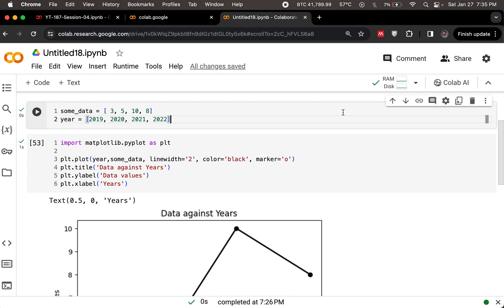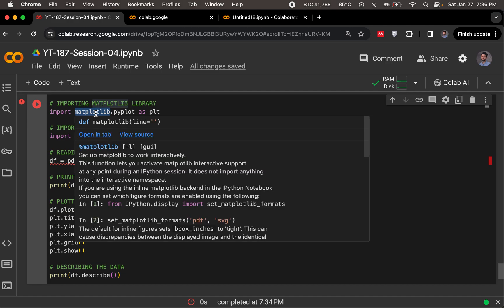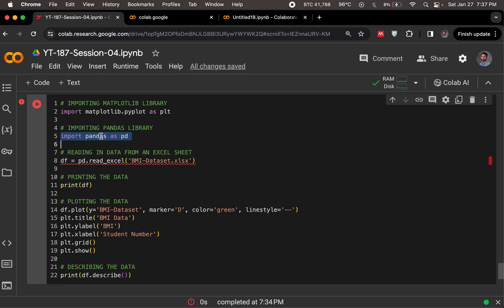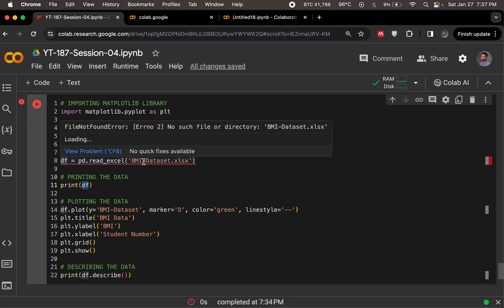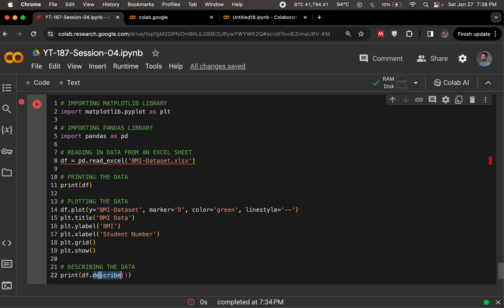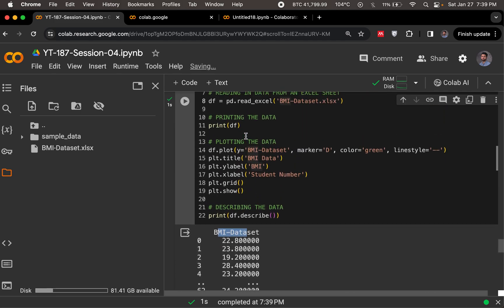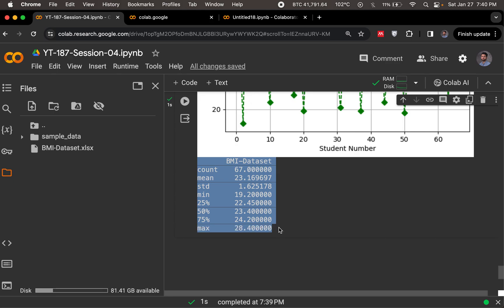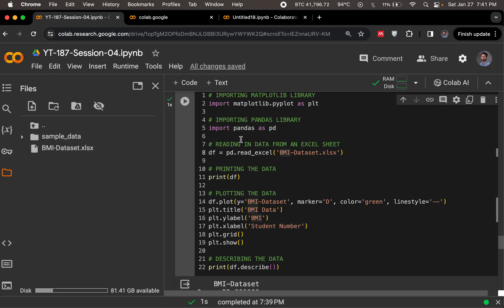Google Colab - Loading Data from Excel for Analysis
This video shows how we can use Python code to load data from Excel and summarize our data with some metrics.